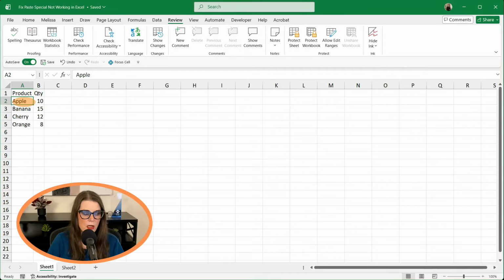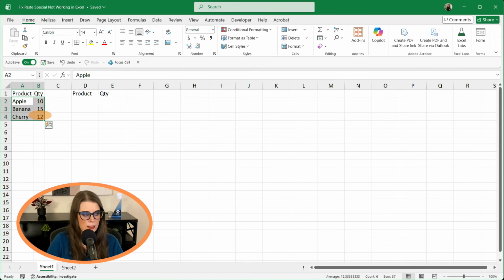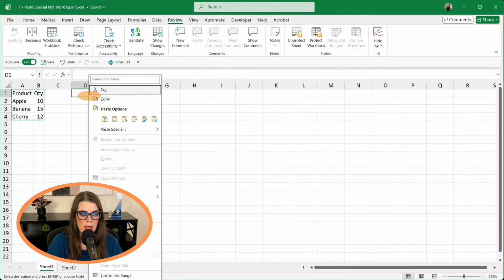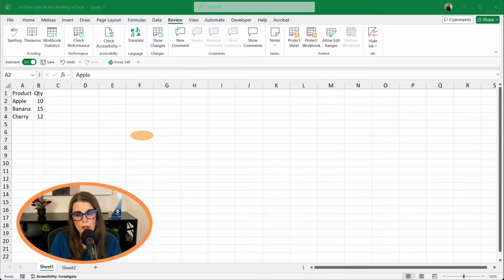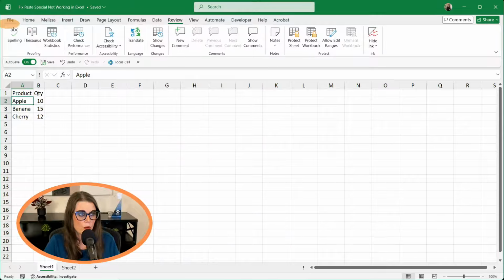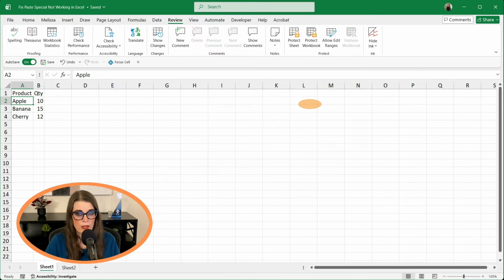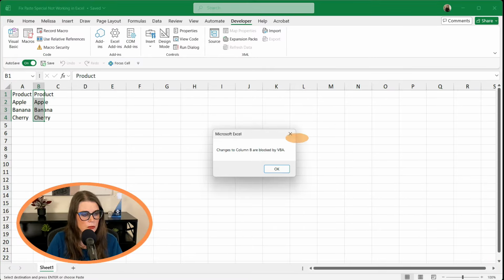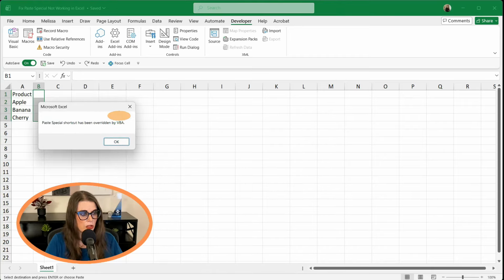Fix Paste Special Not Working in Excel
Paste Special not working in Excel? In this full troubleshooting guide, we walk through the most common causes and how to fix them step-by-step.

You’ll learn how to identify issues related to Edit Mode and disappearing marching ants, clipboard state problems, sheet protection restrictions, Excel session glitches, add-in conflicts, and even VBA code that may override keyboard shortcuts like Ctrl + Alt + V.

If Paste Special is greyed out, the dialog box won’t open, or the shortcut isn’t working, this video will help you diagnose and resolve the issue systematically in Microsoft Excel and Microsoft 365.

Chapter:
00:00 - Intro
00:12 - Edit Mode
00:59 - Merged Cells
01:33 - Protected Workbook
02:11 - Excel Glitch
03:02 - COM Add-Ins
04:42 - VBA
06:11 - Wrap-up

📩 Get Microsoft Excel & Microsoft 365 tips, tutorials, and updates straight to your inbox.

•  Use the Thanks button